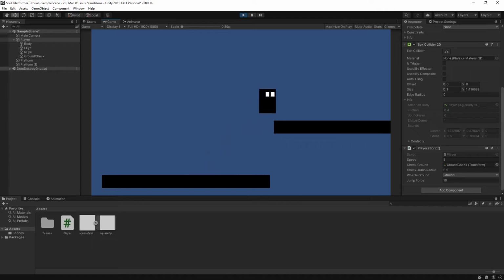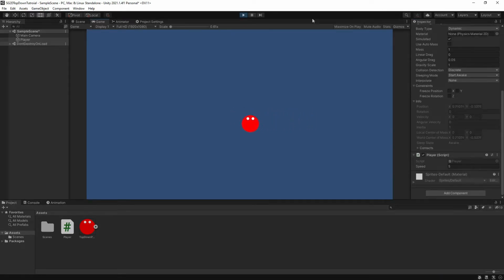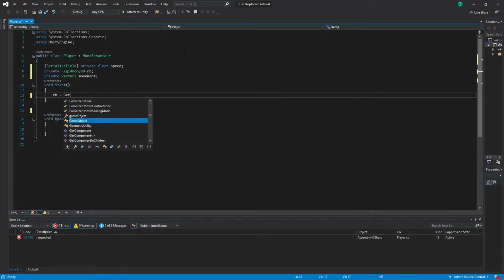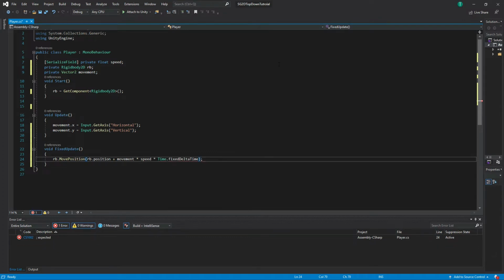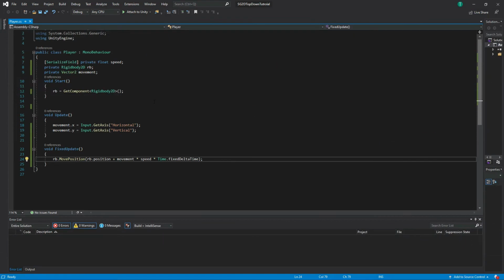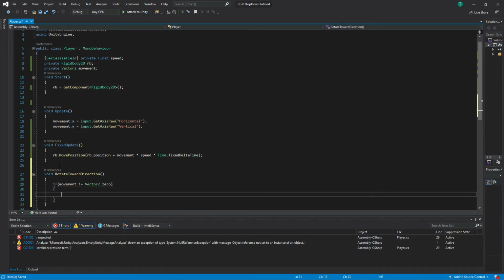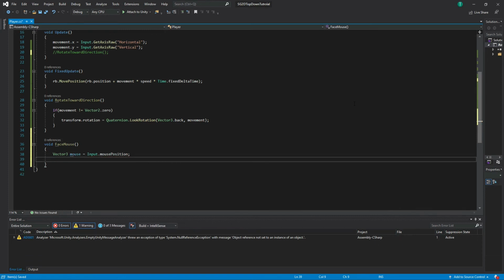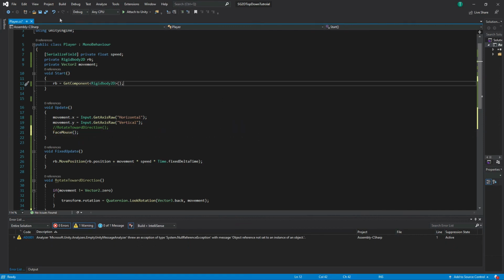TOP DOWN movement in Unity tutorial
This video will teach you how to make a TopDown Character Controller using the Unity Game Engine and the C# programming language.

CHAPTERS:
0:00 - Intro
0:32 - Player Movement
3:06 - Rotating Player
3:55 - Rotate Towards Mouse
5:04 - Outro